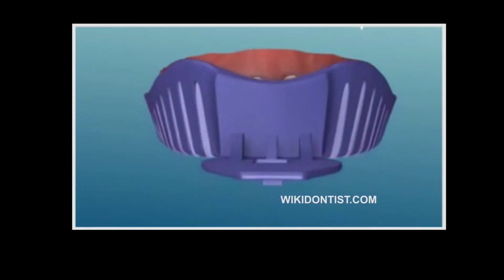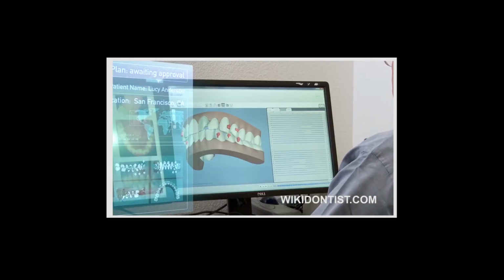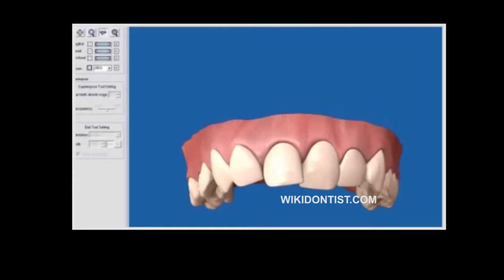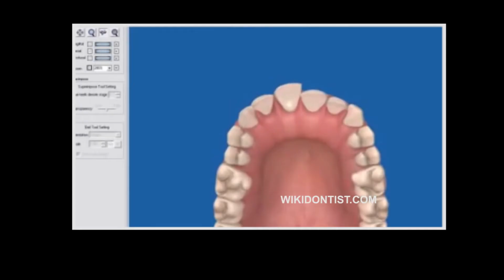Steps in Aligners Therapy/Dental Videos/Dr.Thomas Nechupadam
Steps in Aligner Theraphy...

English Dental Videos
Malayalam Version of This Channel.
Pallu Doctor
Pls SCBSCRIBE and LIKE Videos

A Video by Dr Thomas Nechupadam At Dr Nechupadam Dental Marine drive Kochi